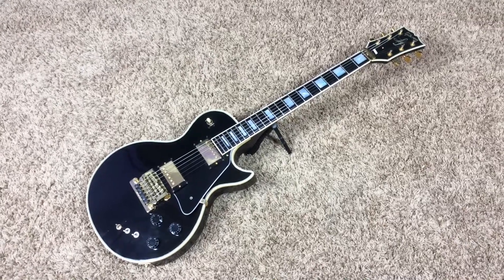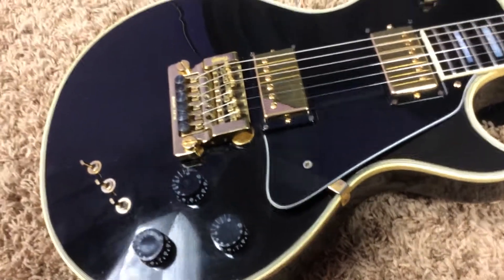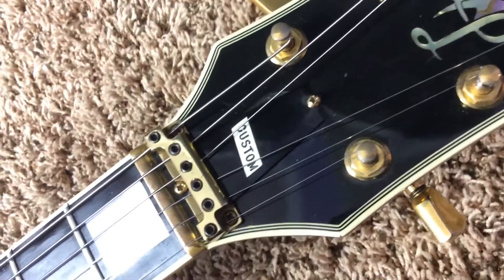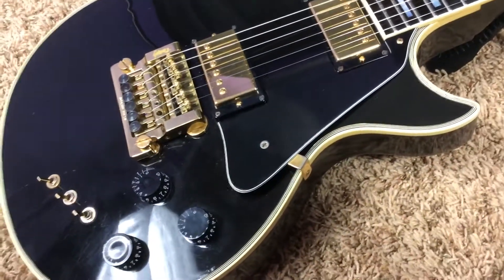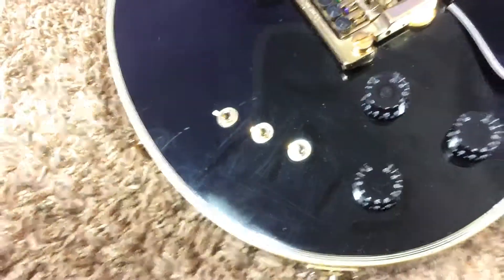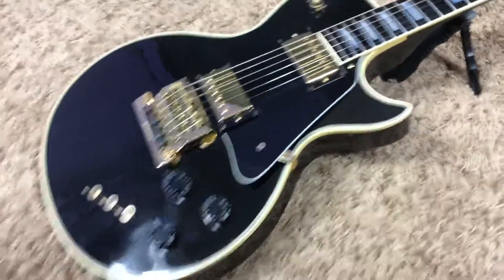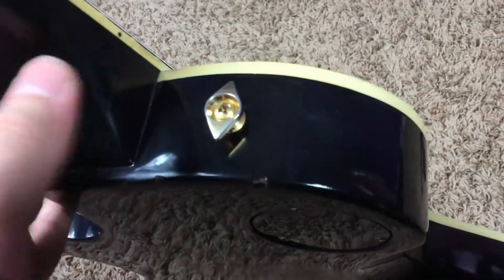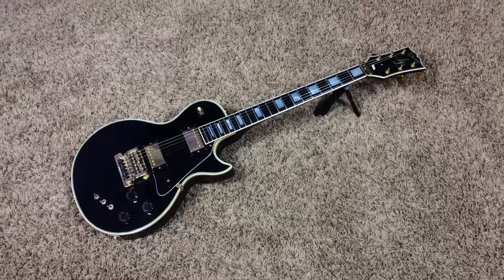Trogly's Guitars: 1981 Gibson Les Paul Artist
Welcome Troglodytes!